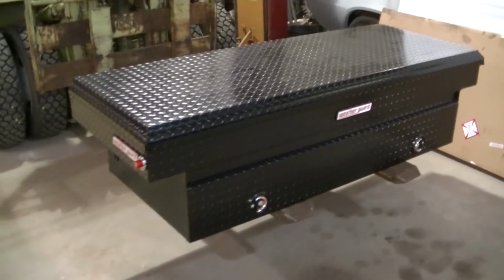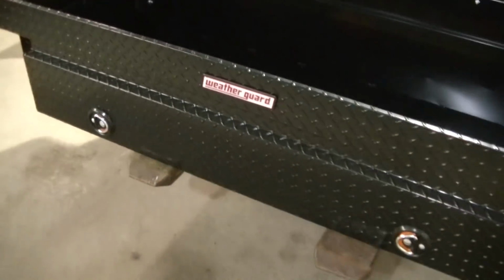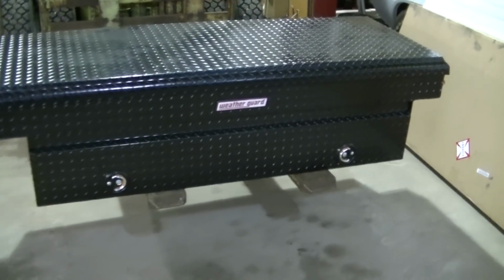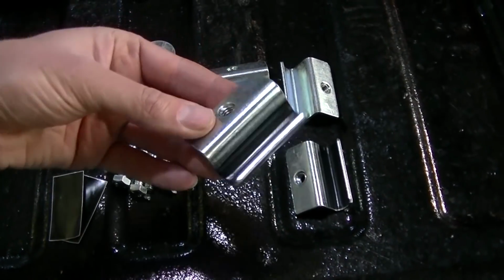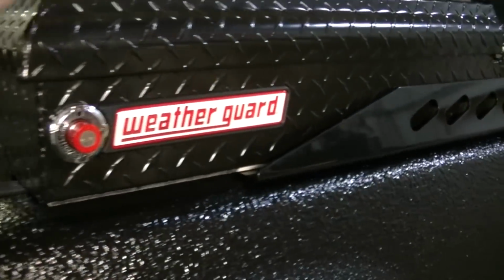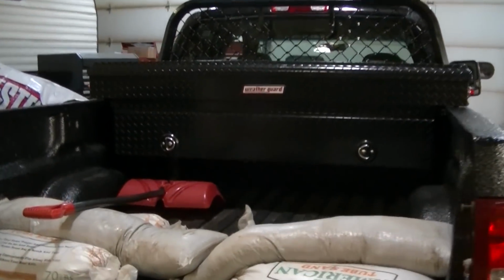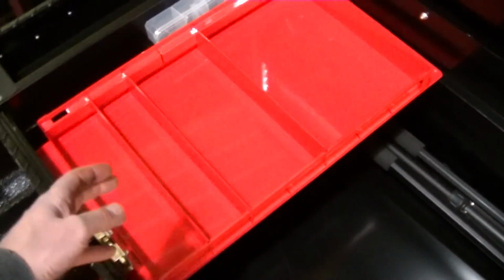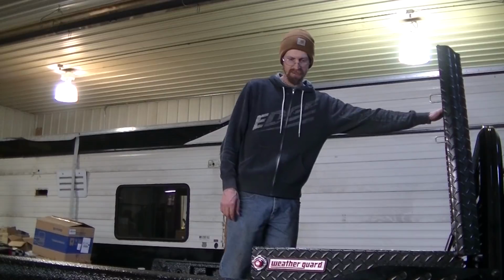Project Frankenstein Weather Guard 27" Black Tool Box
Installing a Weather Guard gloss black toolbox on Project Frankenstein.  Easy no drill install.

99 GMC 2500 with 13 Silverado 2500HD conversion 6.0 V8

Things that might help with a project like this:
Weather Guard Toolbox
Toolbox J Hook Bolts
Storage Organizers